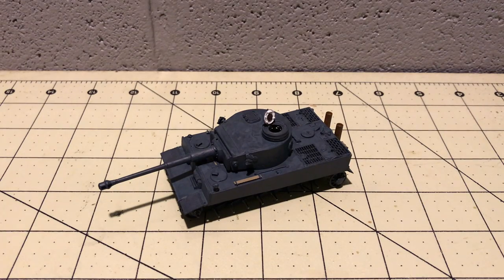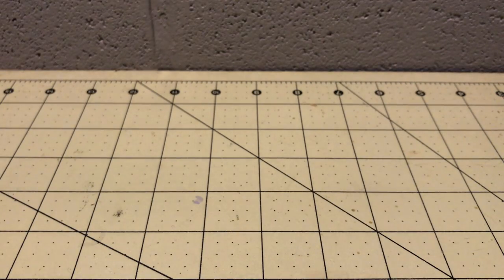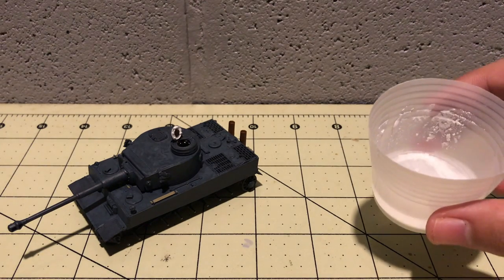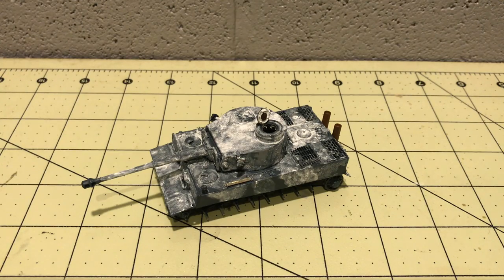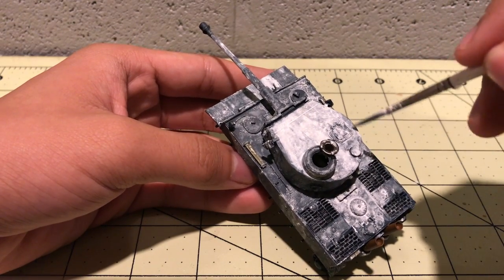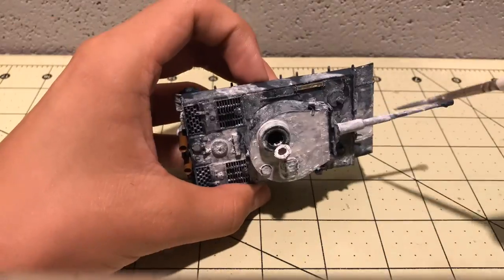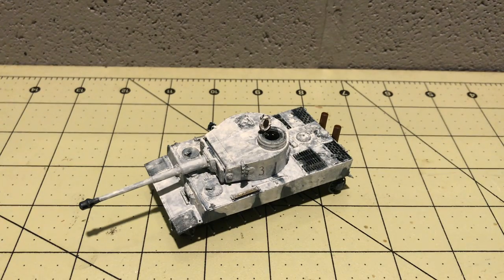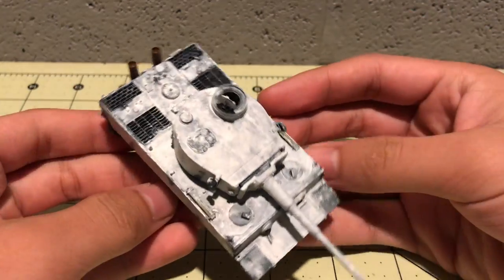Painting WINTER CAMOUFLAGE with this HOUSEHOLD PRODUCT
Winter camouflage patterns can be some of the most interesting things in this hobby. As a result, almost every paint company has some sort of product to achieve one. But what happens when you don't have any of these products? I might have a solution for you...

Time Stamps:
0:00-1:09 Intro
1:10-3:16 Making the Whitewash
3:17-4:25 Previous Whitewash Results
4:26-7:43 Applying the Alcohol Mixture
7:44-8:16 Results of the Alcohol
8:17-10:05 Blending with Acrylics
10:06-11:31 Results of the Acrylics
11:32-13:57 Applying Oil Paints
13:58-15:57 Final Results